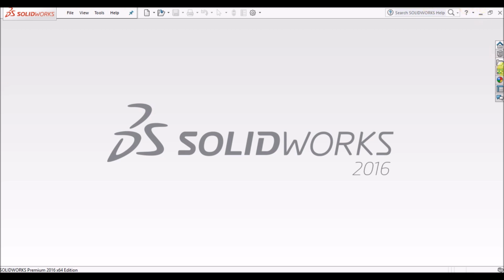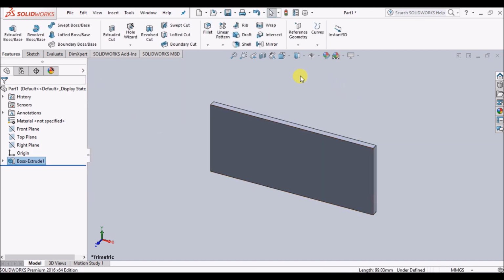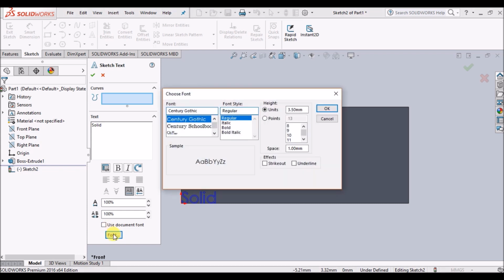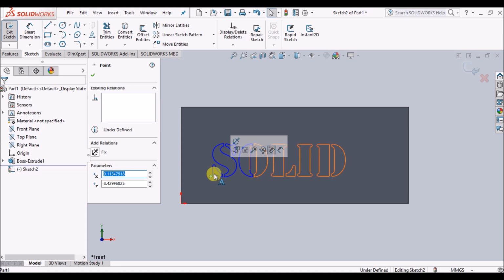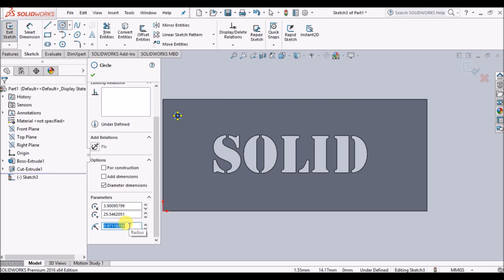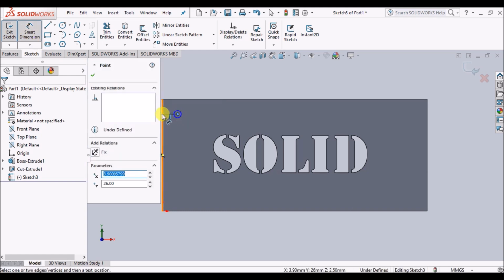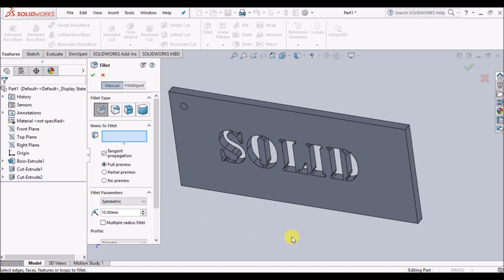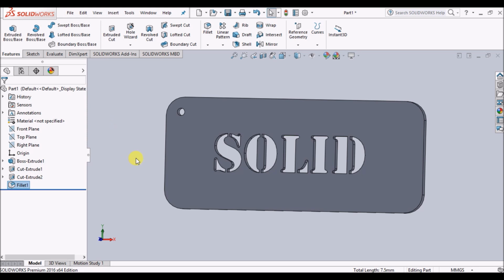SolidWorks Tutorials | Designing a Key Chain In SolidWorks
In the last video, we saw making holes on curved surfaces. In this video, I explained how to design a keychain with the concepts learnt earlier. Post your opinions in the comment section below.